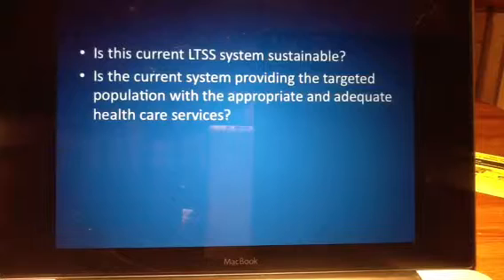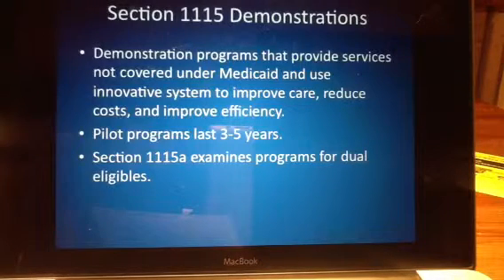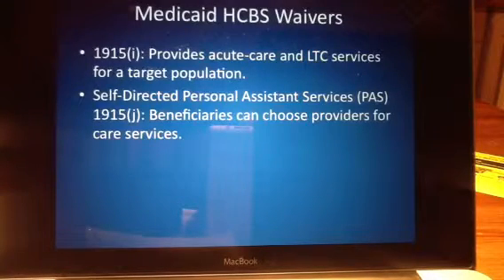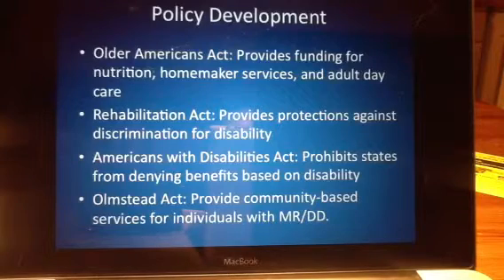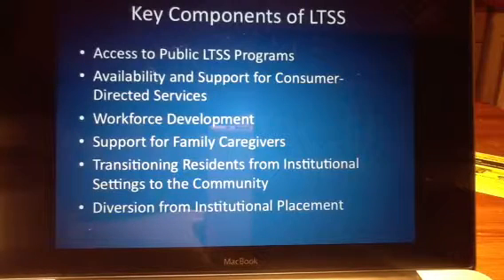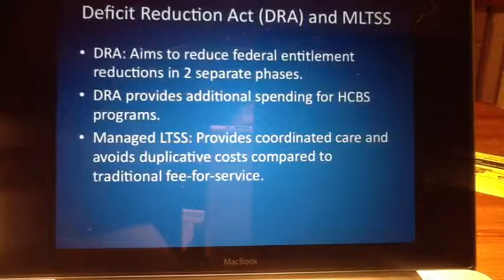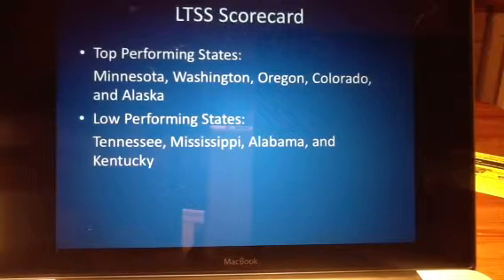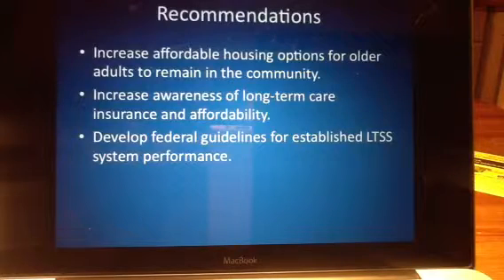Gero541 LTSS Presentation